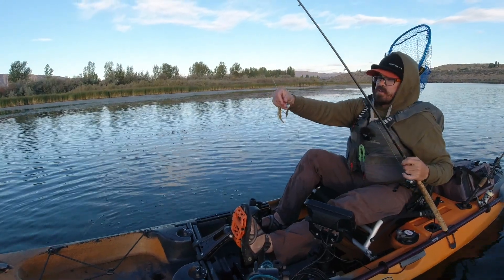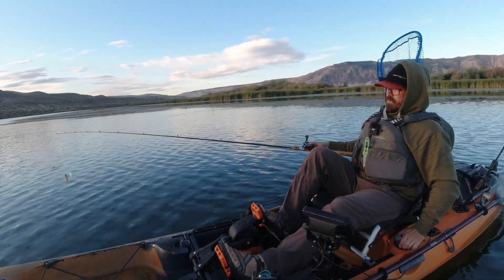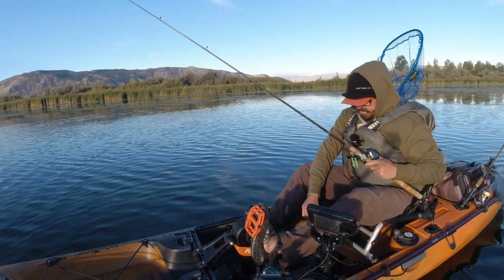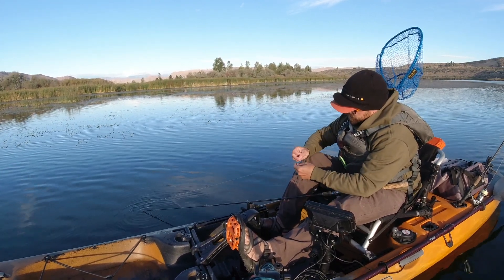Spinnerbaits vs Chatterbaits for Bass Fishing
Spinnerbaits and chatterbaits are both widely popular bladed lures for fishing for Largemouth and Smallmouth Bass. In this video I discuss the unique properties of both and demonstrate how to use them to catch bass. I also discuss tactics, colors, and trailer recommendations for these lures.

Tackle featured in this video:
- Goture Spinnerbaits
- Z-man Chatterbait
- Yamamoto Zako Trailer